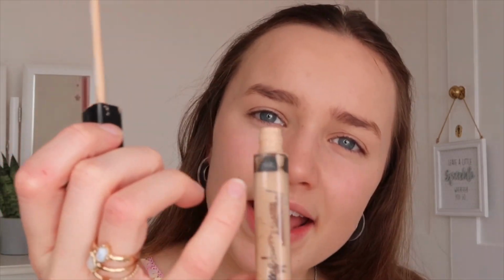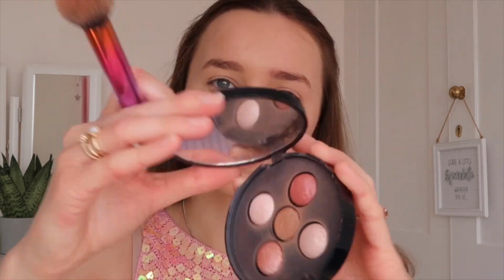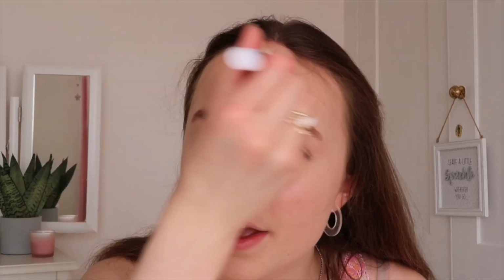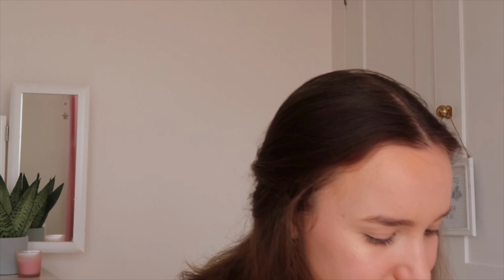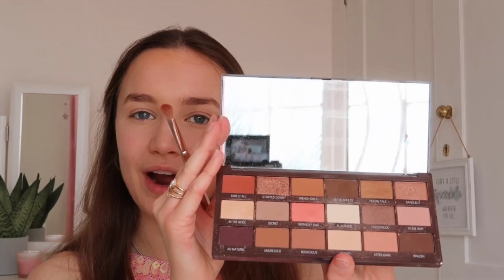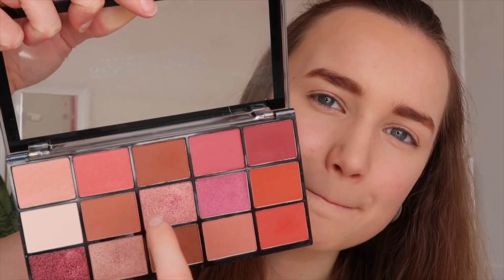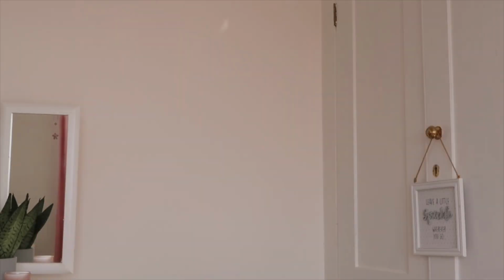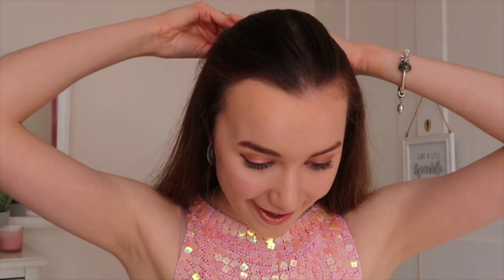GRWM transformation 0-100!!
This is probably my favourite chatty video I’ve ever filmed and so i really hope you enjoy!!
Sparkle Rewind xxx

Editing - iMovie, PocketVideo, PicsArt

craves - By My Side - Majestic Color